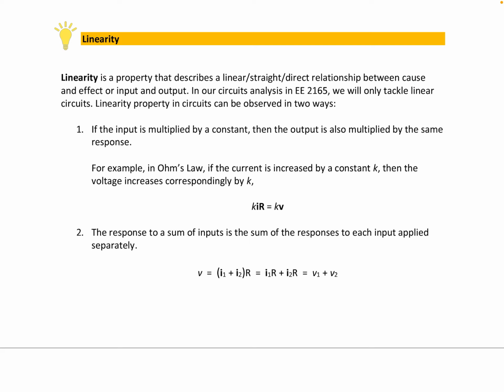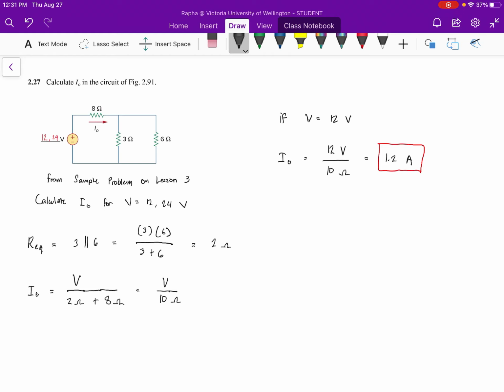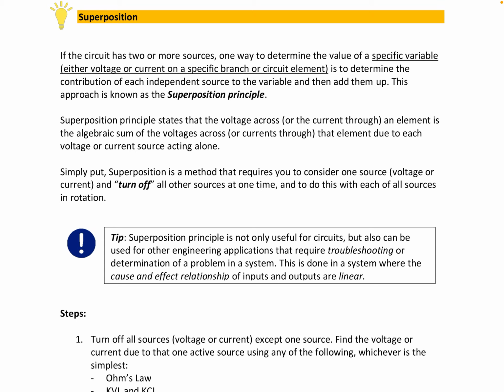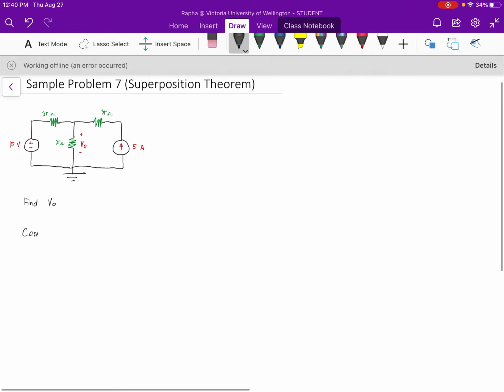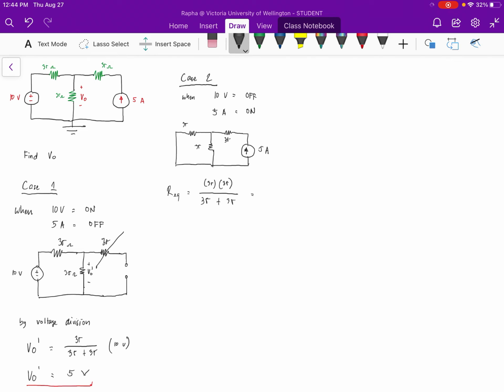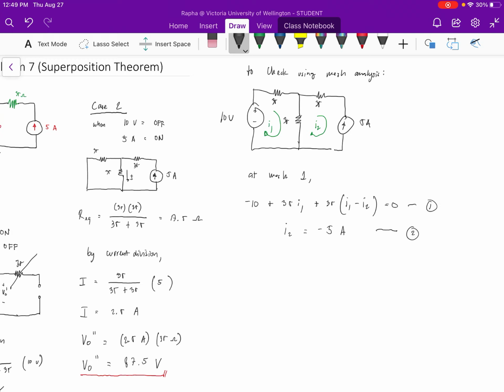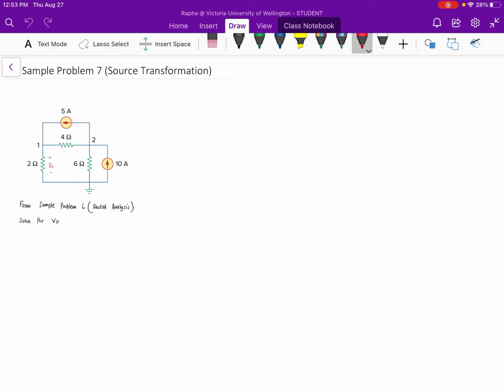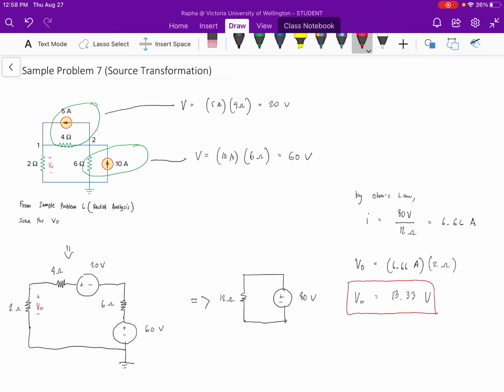Lesson 5 (PART 1) - Linearity, Superposition Theorem, Source Transformation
This is our first part of Lesson 5 about Linearity, Superposition Theorem, Source Transformation

2:21 - Linearity
8:20 - Superposition Theorem
27:39 - Source Transformation